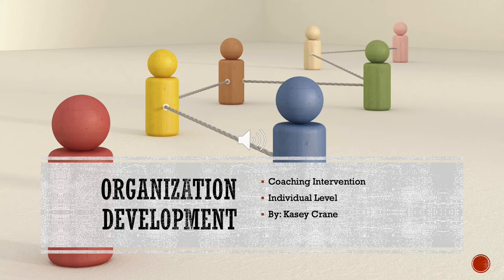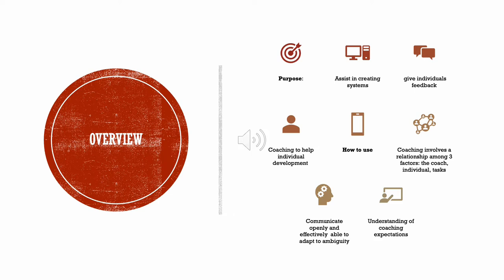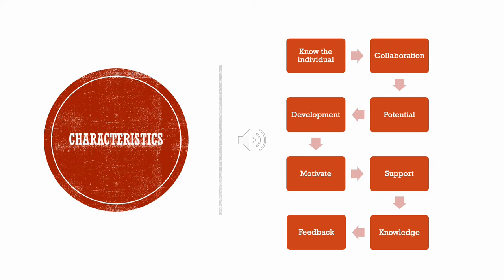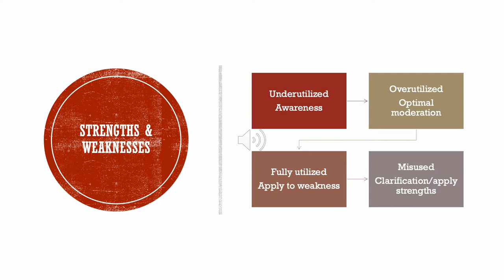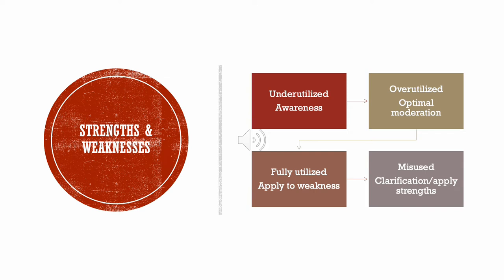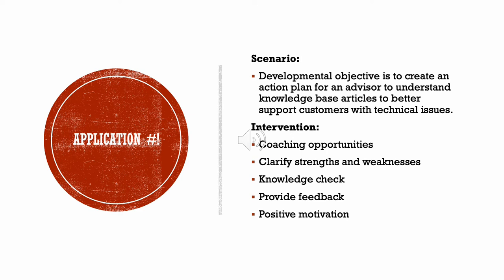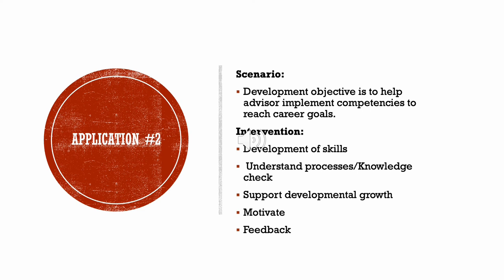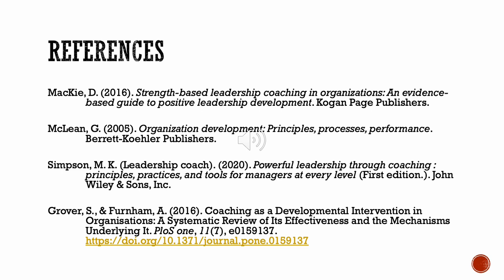Coaching Intervention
The purpose of this video is for educational content.